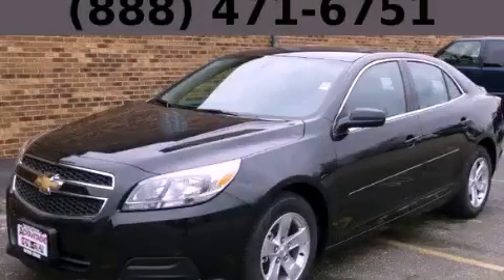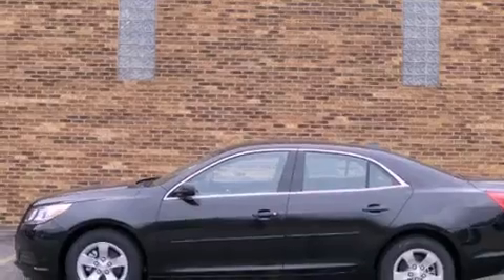2013 Chevrolet Malibu Bolingbrook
Year : 2013
 Make : Chevrolet
 Model : Malibu
 Engine : 2.5L DOHC 4-cylinder SIDI
 Trans . : Automatic
 Exterior : Black
 Miles : 2
 Interior : Black

 115 W South Frontage Rd.

 2013 Chevrolet Malibu  Bolingbrook IL